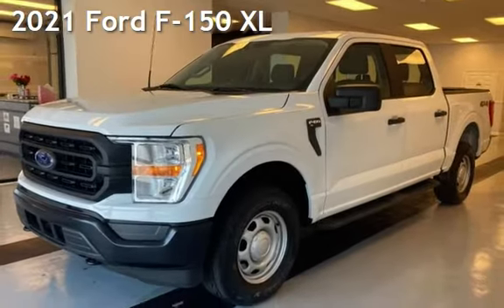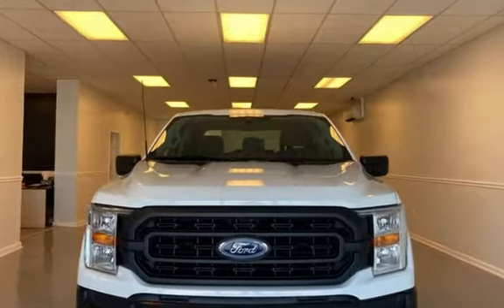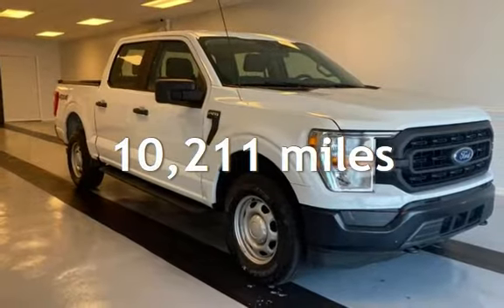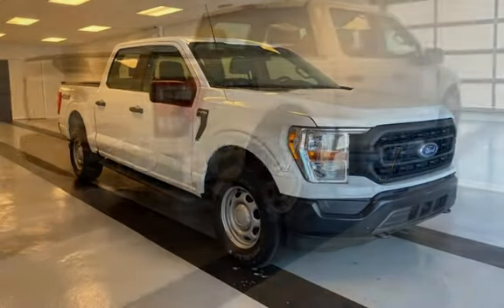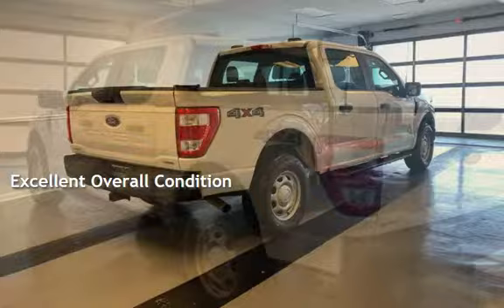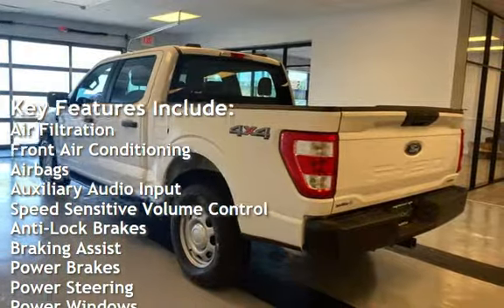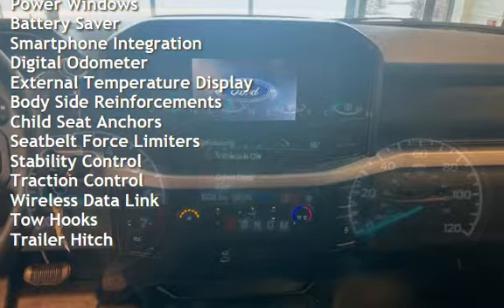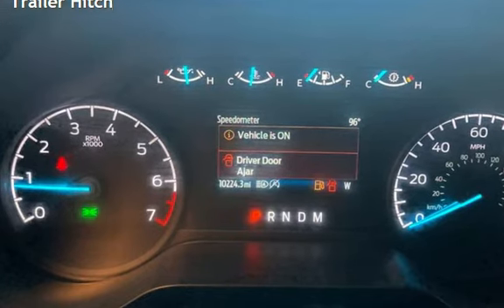2021 Ford F-150 XL for sale in Dover, DE